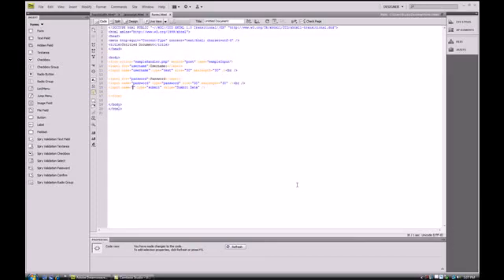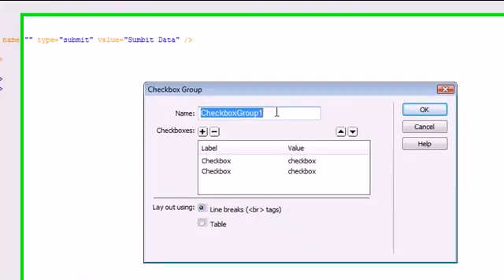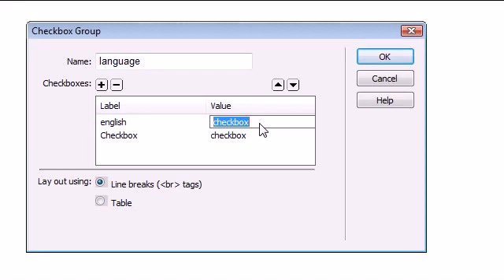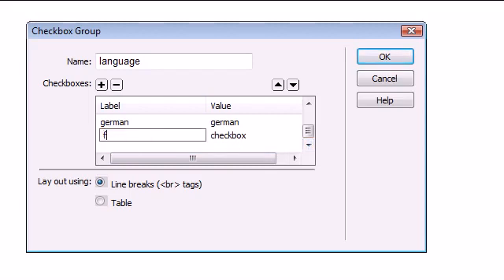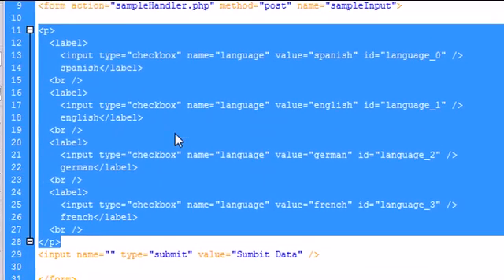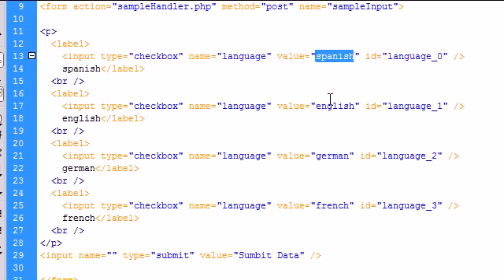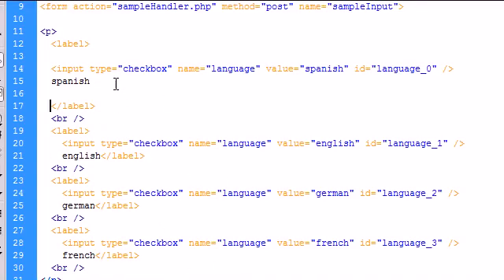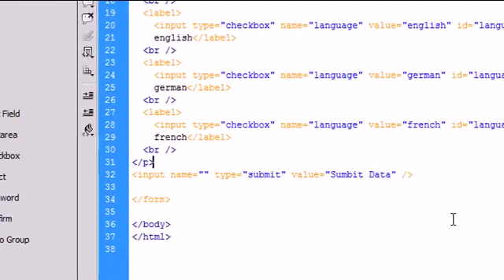Dreamweaver CS4 Tutorial-22 Forms and Checkboxes